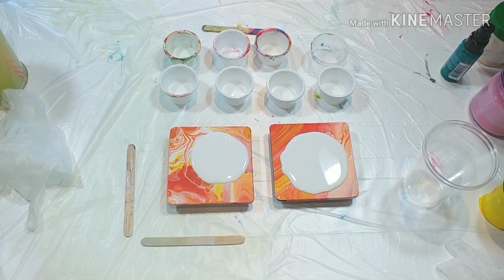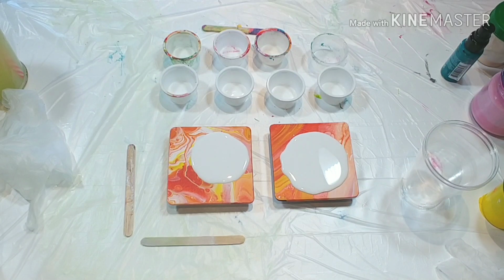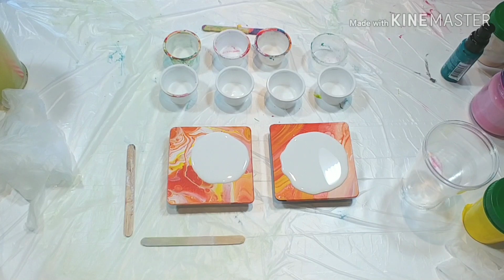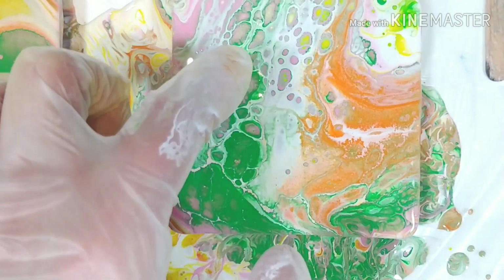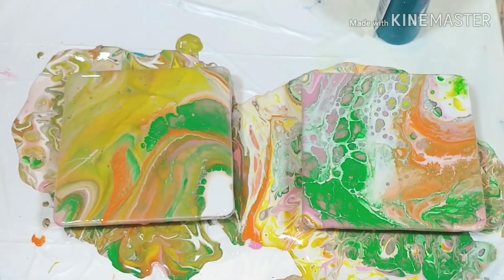Acrylic pouring: Vinegar as additive. Viewers request product experiment. With & w/o Silicone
Fluid art , acrylic pouring
Adding vinegar as additive to the paint

Basics and inspiration. Get all the background knowledge that you can make up your own mind of whats going on and why: